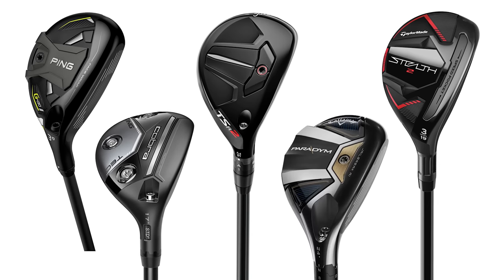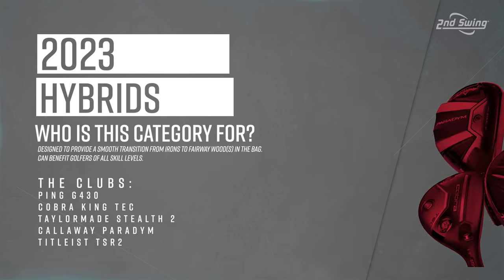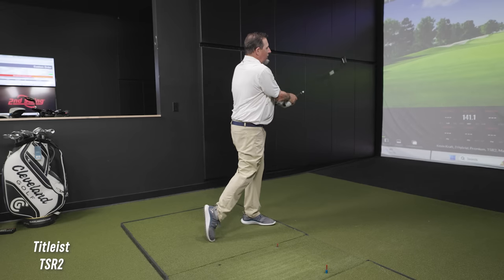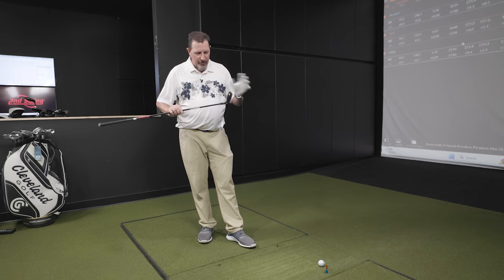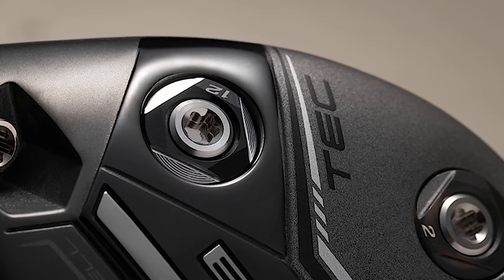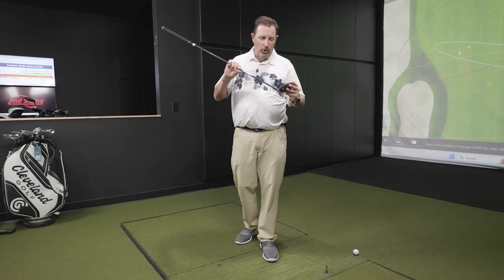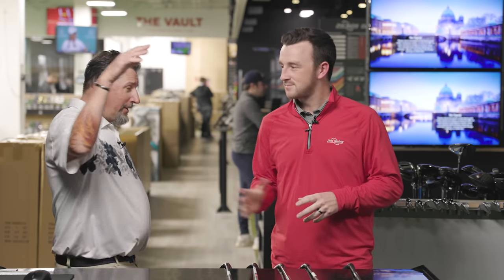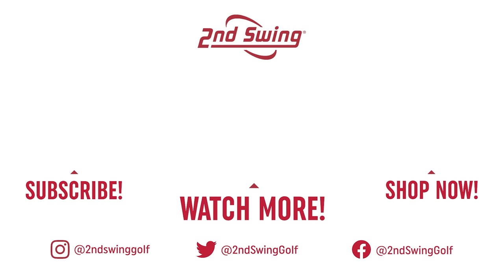BEST GOLF HYBRIDS OF 2023 | Hybrids Comparison and Test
Introducing a new 2nd Swing series, the BEST OF 2023. In this edition, we break down the best golf hybrids of 2023. This video specifically takes a look at the golf hybrids category and includes five models: the PING G430 hybrid, TaylorMade Stealth 2 Rescue, Titleist TSR2 hybrid, Callaway Paradym hybrid, and Cobra KING Tec hybrid.

0:00 Intro
2:55 Testing: PING G430
4:48 Testing: Titleist TSR2
6:28 Testing: Callaway Paradym
8:28 Testing: TaylorMade Stealth 2
10:01 Testing: Cobra KING Tec & Numbers
13:45 Kevin's Picks

In this video, 2nd Swing's Drew Mahowald is joined by master fitter Kevin Kraft to test and discuss the best golf hybrids of 2023. Then, we get Kevin's Top 3 drivers in several categories, including Look, Sound/Feel, Performance, and Innovation.